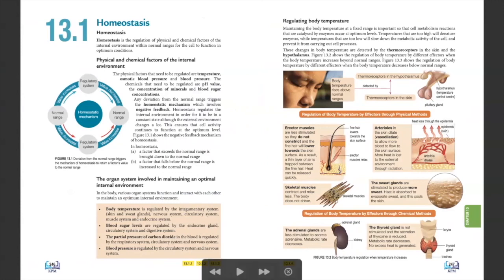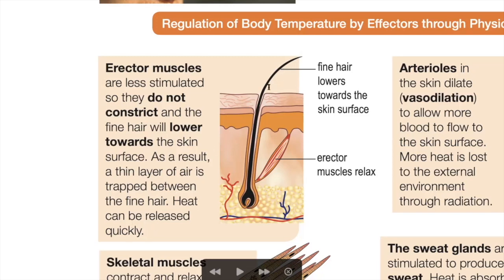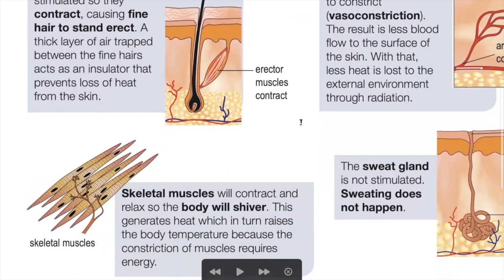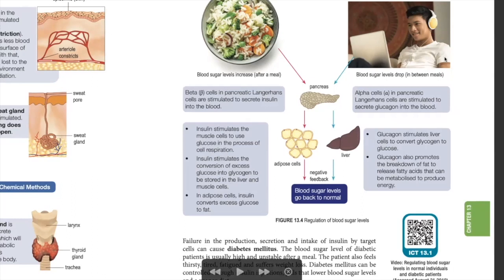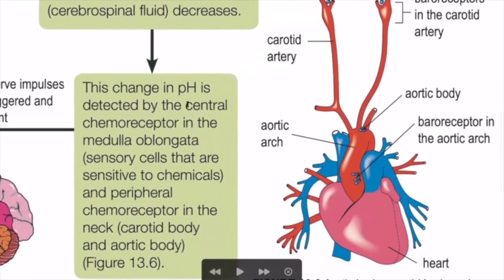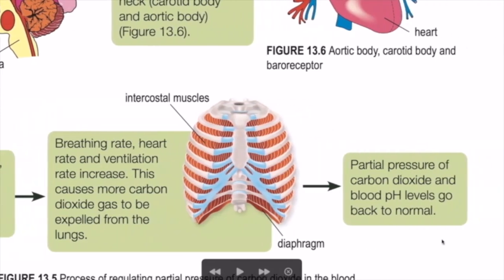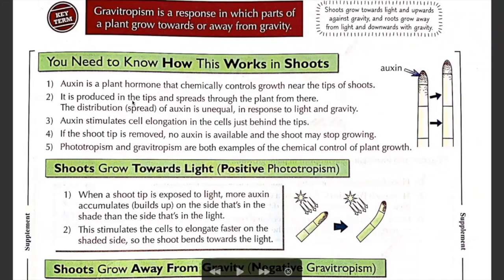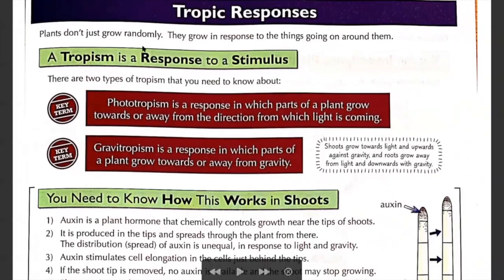BIO 4D (HOMEOSTASIS & TROPISM)